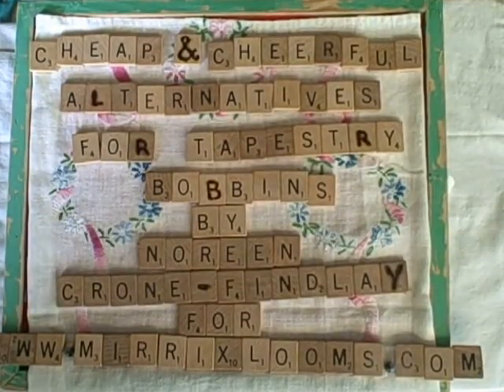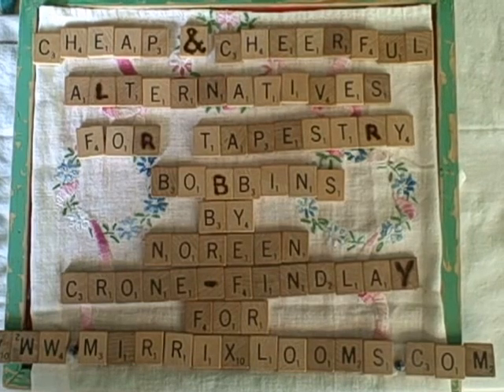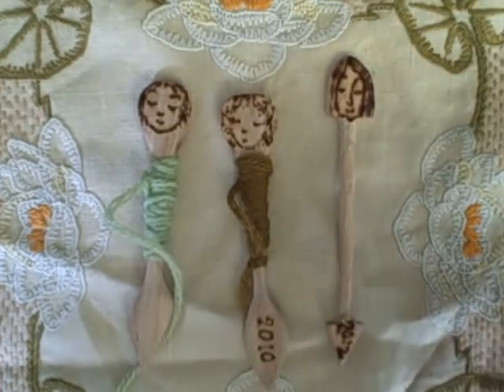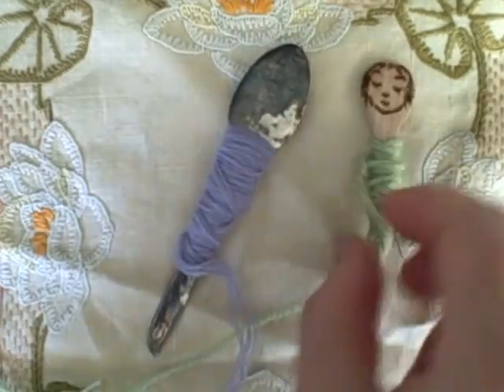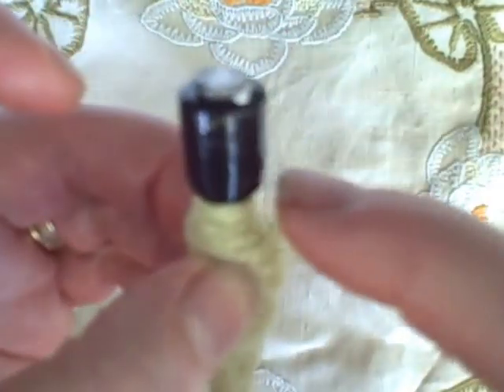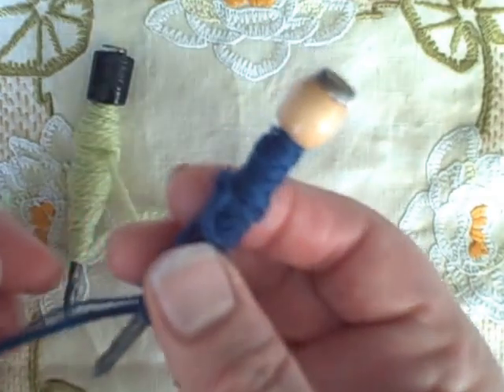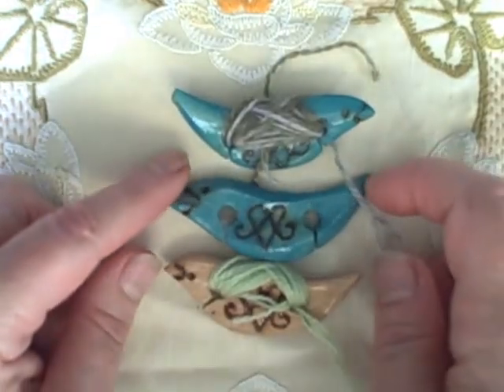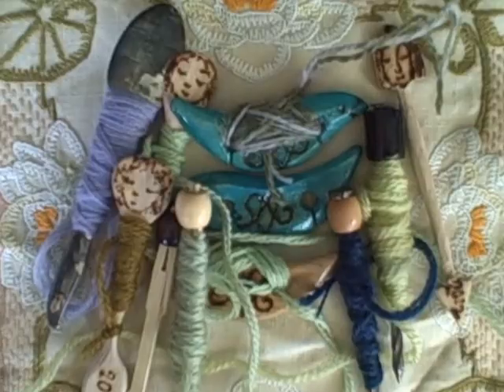Cheap and cheerful alternatives for tapestry bobbins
Tapestry bobbins can be very expensive- and beautiful, too, but, what do you do while you are saving up for the gorgeous bobbins?  Here are a few cheap and cheerful alternatives to 'real' tapestry bobbins. After all, bobbins are a yarn delivery system, so when you figure out what you want your bobbin to do, there are lots of ways to make efficient bobbins from cheap and cheerful alternatives. Video tutorial by Noreen Crone-Findlay.